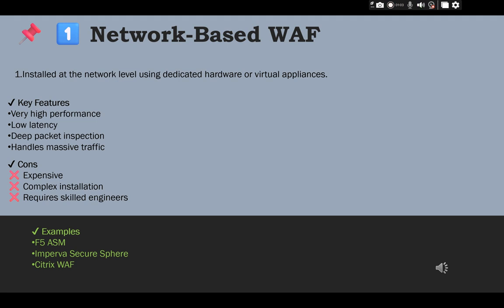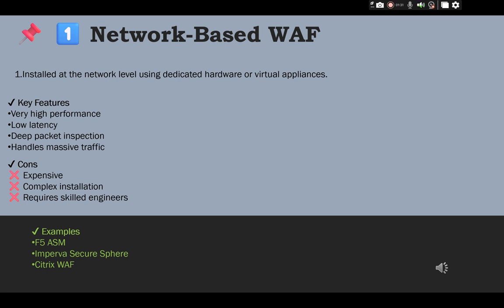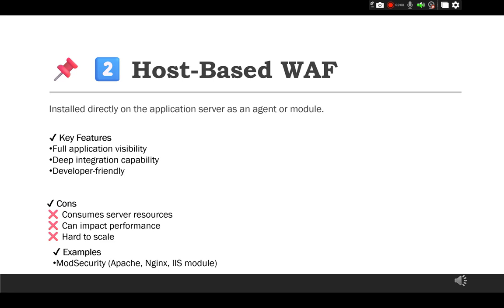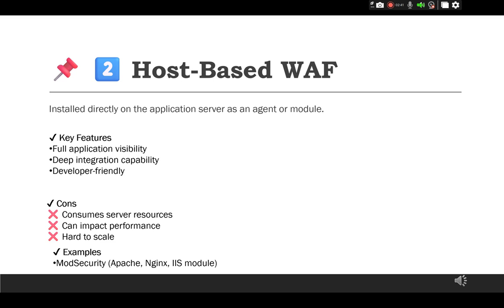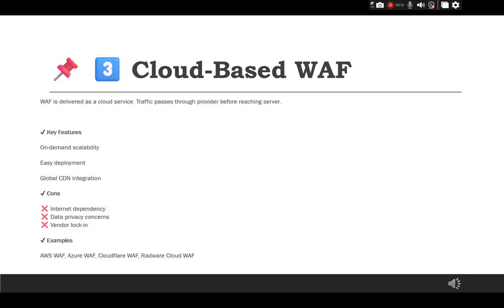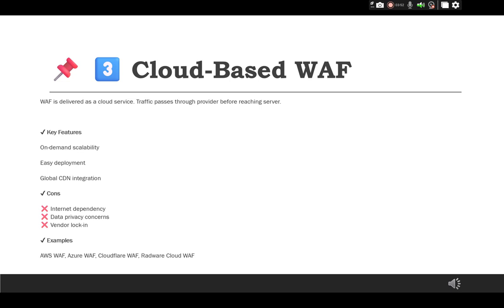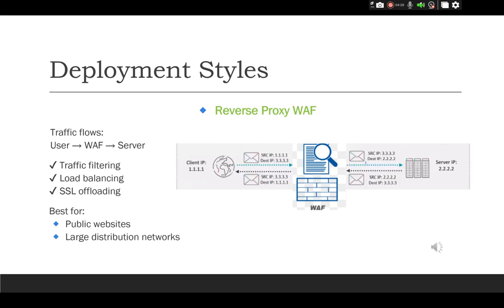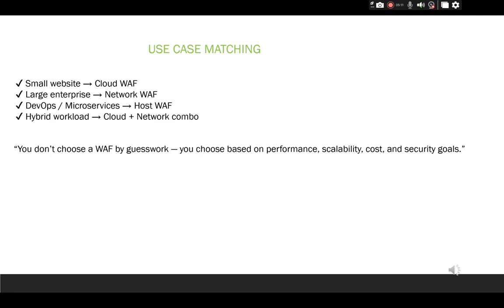Types of WAF | Network, Host, Cloud-Based & Proxy WAF Explained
In this video, we dive deep into Web Application Firewalls (WAFs) and explore the different types that help protect your web applications from attacks.
You will learn about:
✅ Network-based WAFs – Fast, hardware-based, and ideal for large enterprises.
✅ Host-based WAFs – Software-based, customizable, and deployed on the server.
✅ Cloud-based WAFs – Easy to deploy, scalable, and managed by service providers.
✅ Transparent vs Reverse Proxy WAFs – How they intercept traffic differently and what fits your environment.
Whether you are a beginner in cybersecurity or preparing for a security interview, this video gives a clear understanding of WAF types, their advantages, and use cases.